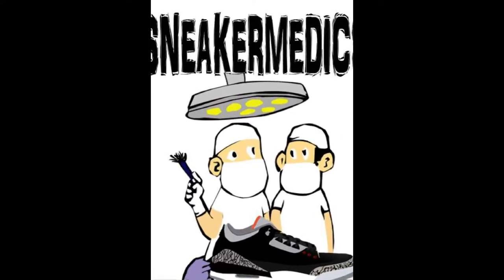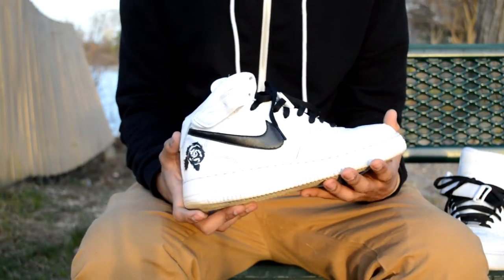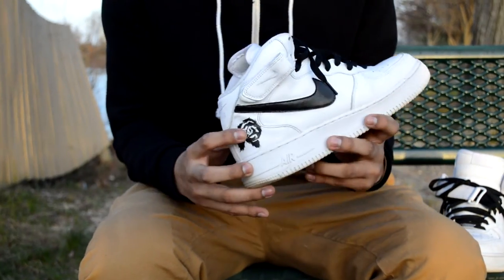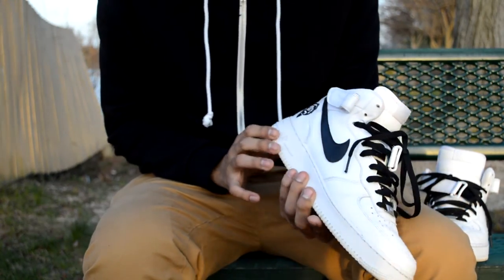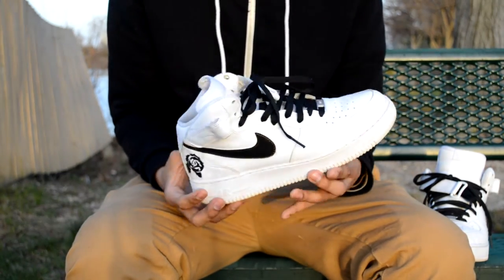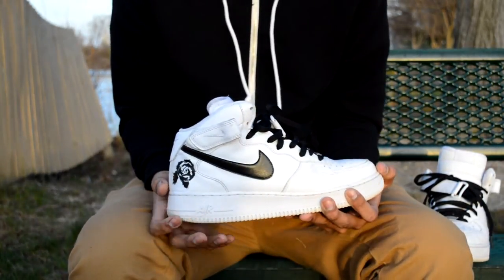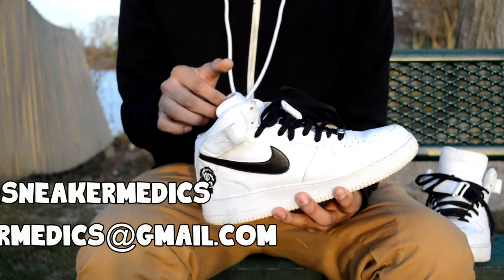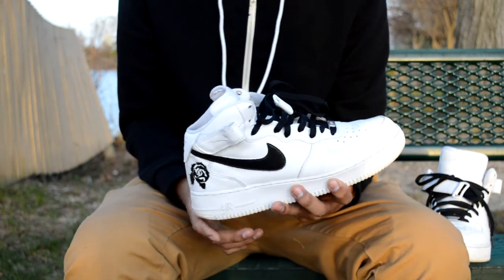CUSTOM AIR FORCE 1 REVIEW (ANGELUS PAINT USED)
Links:

4oz Black Bottle of Angelus Paint:

4oz Angelus Matte Finisher:

Travis Scott - Backyard